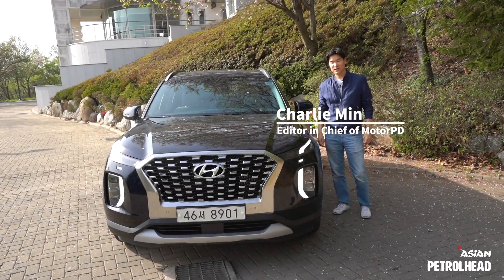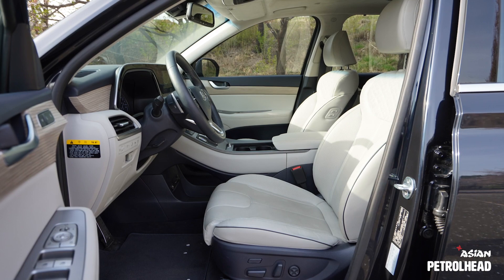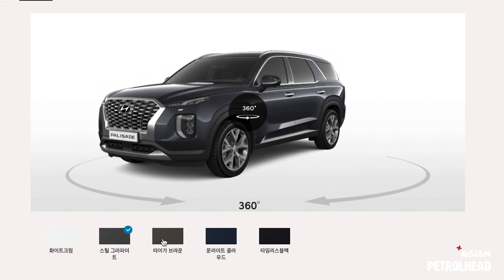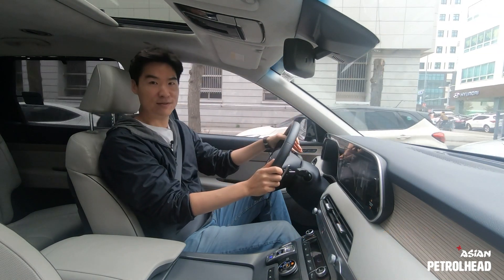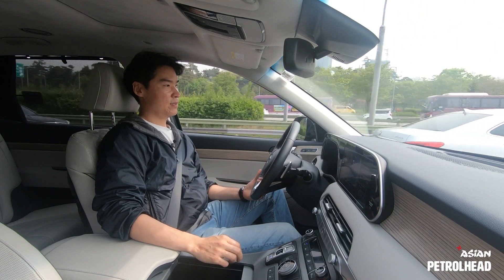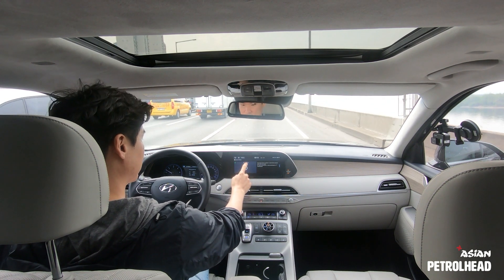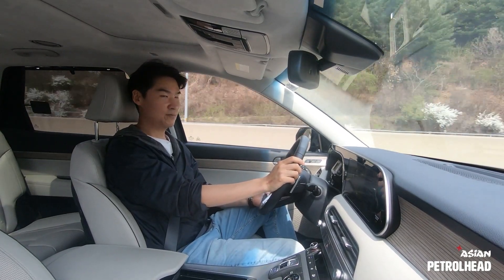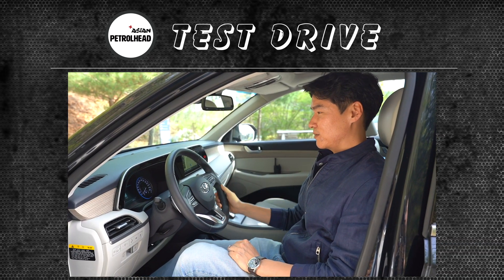2020 Hyundai Palisade Diesel - Part#1 On-road (Kia Telluride’s twin brother from Hyundai)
Thank you for your interest in our last 2020 Hyundai Palisade Review. This week we have prepared Palisade diesel, so that we can go off-roading together.  Let’s see Hyundai’s large SUV Palisade.

We will upload off-roading (2nd Part) sometime next week.
2020 Hyundai Palisade Diesel Review

-2.2L Gasoline: 202hp@3,800 | 325lb.ft@1,750~2,750
-8 Speed Automatic
-196.1x77.8x68.9x114.2(inch)
-245/50R20 | 245/50R20

Competition: Kia Telluride, Honda Pilot, Ford Explorer